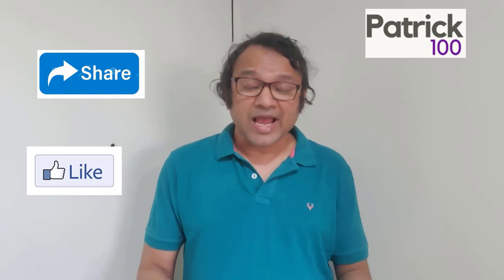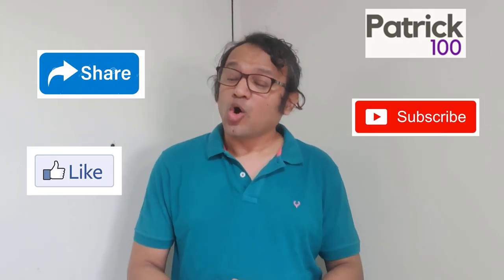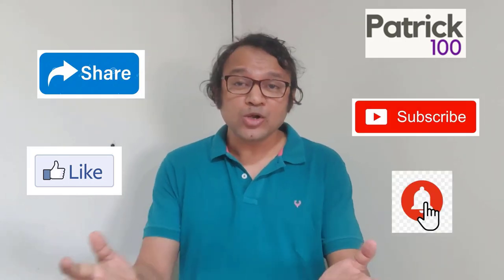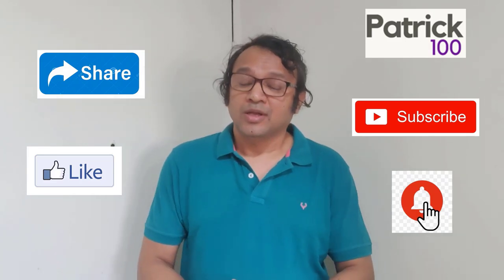How to prepare for SNAP, NMAT and XAT simultaneously | Patrick Dsouza | 6 times CAT 100%iler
Preparing for multiple exams is never easy and leaves one confused about what to do. One could also get frustrated and upset when there is no progress. Patrick discusses how to prepare for SNAP, NMAT and XAT simultaneously.

Online Courses
CAT Full course
CAT Quant
CAT Verbal
CAT DILR
CAT Mentorship
CAT 95+
CET Crashcouse
CET workshop

Classroom Courses
CAT + XAT
CAT Mentorship

CET
CET + other exams
CET Crashcourse
CET Workshop

Workshop
XAT
CET
SNAP
NMAT

Test Series
CAT
CET
TISS